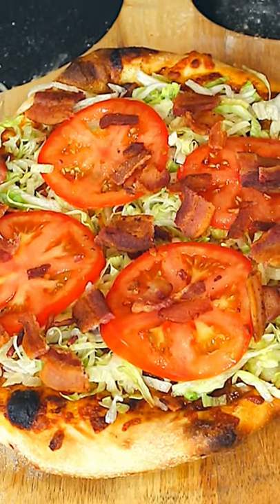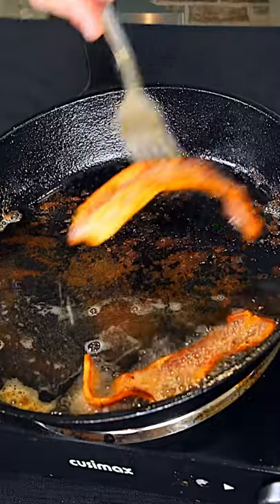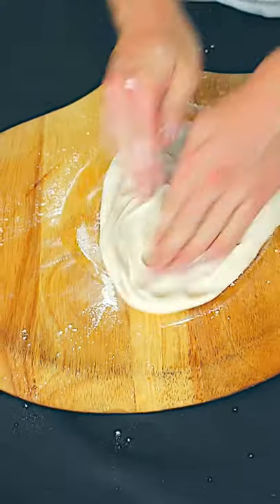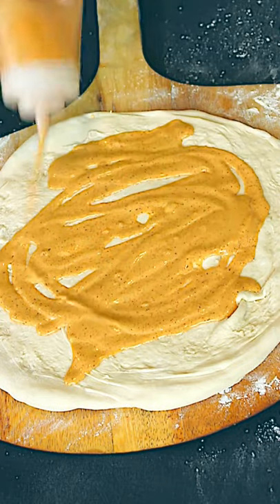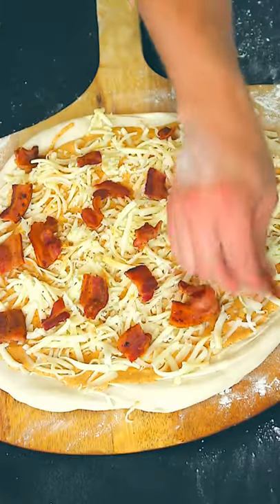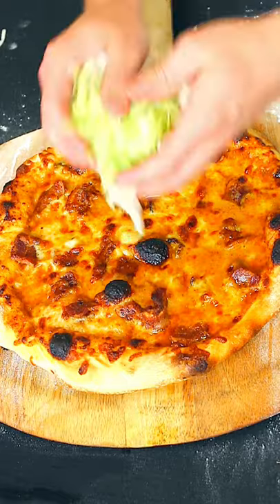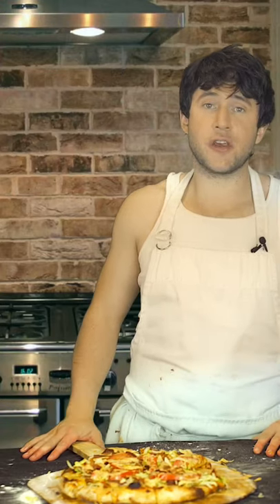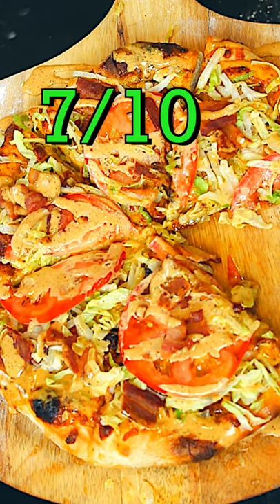BLT Pizza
The BLT Pizza is here, made with thick cut bacon, lettuce, tomato and chipotle ranch.